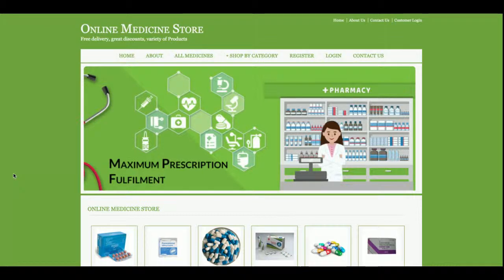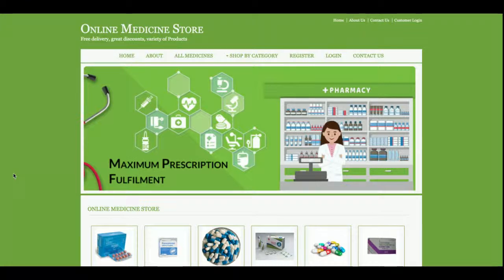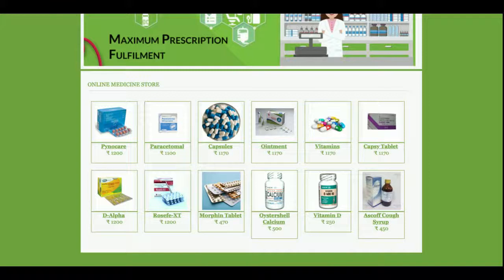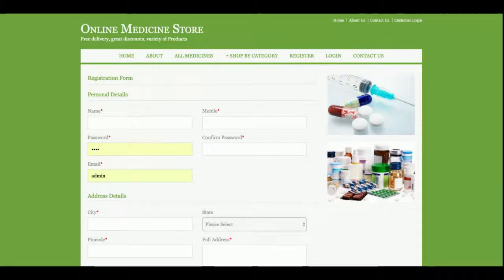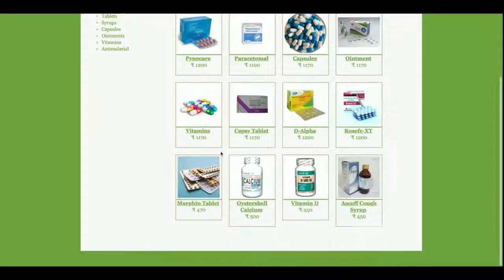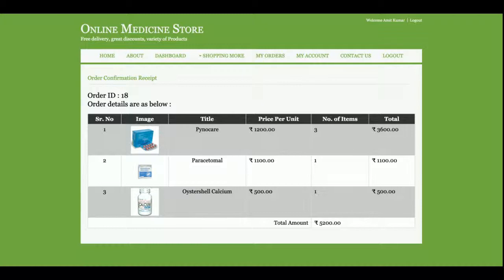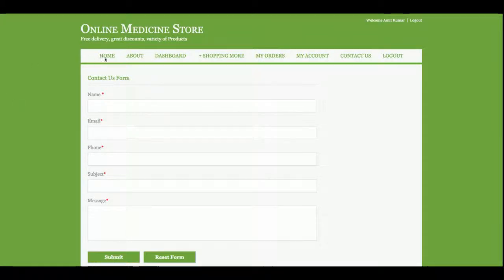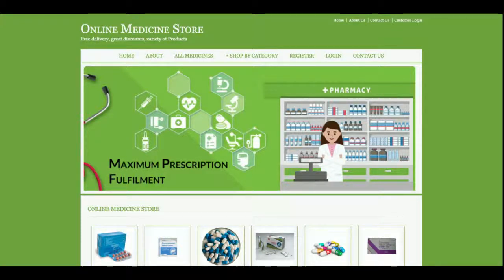Online Medicine Store | Java JSP Servlet Project | Java JSP CRUD Project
Online Medicine Store is a Java JSP and  MySQL project where all backend we have developed in Java Servlet and all UI Online Medicine Store  we have implemented in JSP.

Online Medicine Store Java JSP Project Tutorial
Online Medicine Store Download
Java example
JSP final year project
Java project
Java tutorial